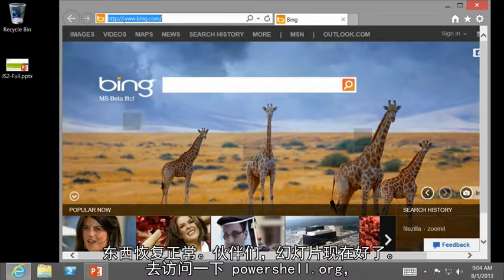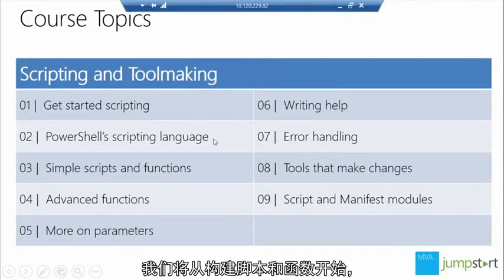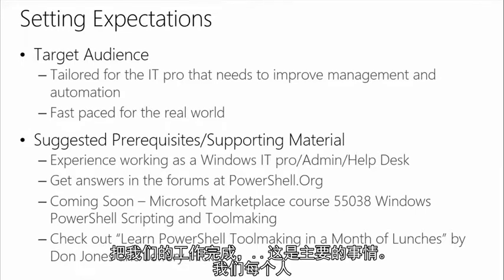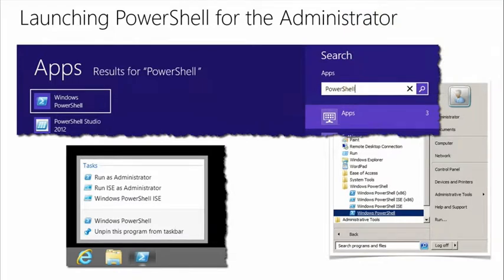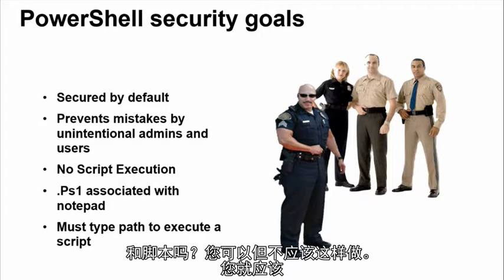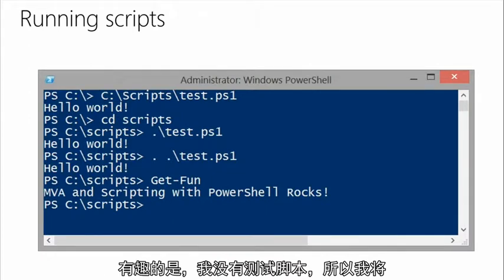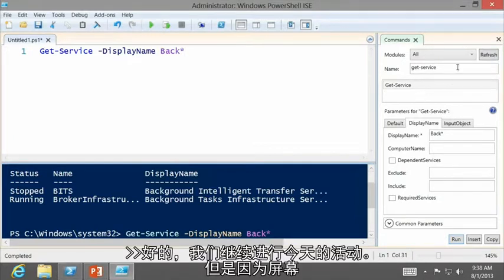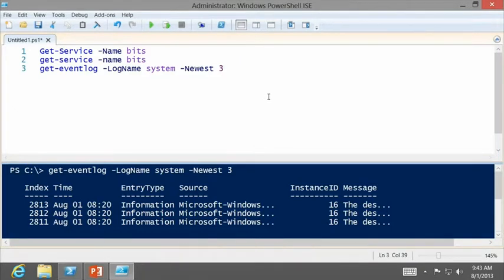PowerShell教程 制作高级工具和脚本 【MVA】【中文字幕】 P1 AdvPowerShellM01 high